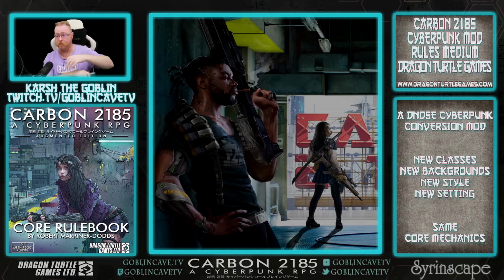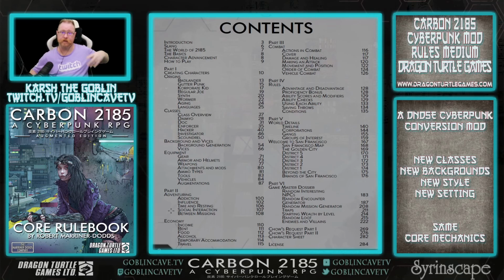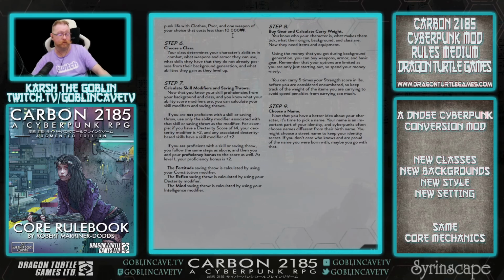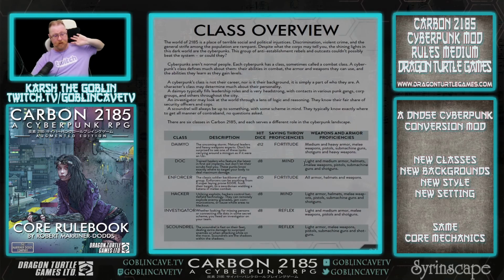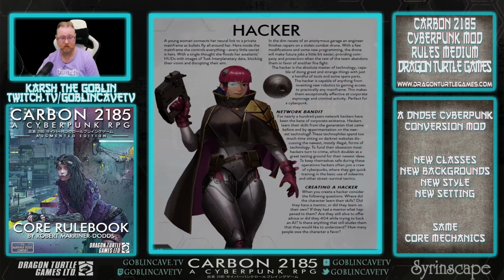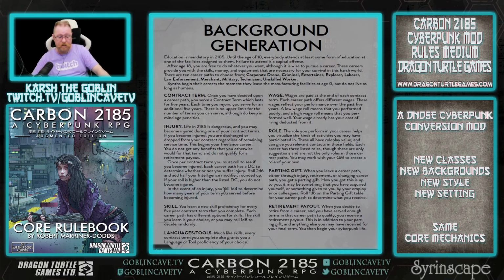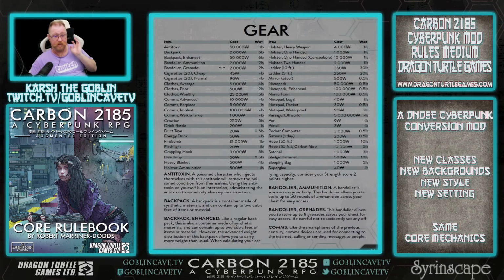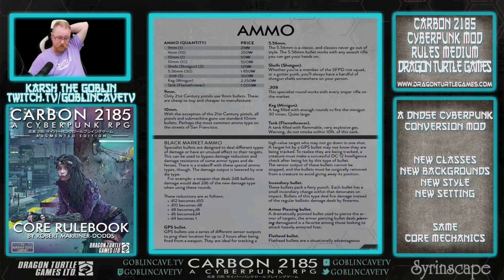TTRPG Book Club Carbon 2185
Because Epic games need Epic game sounds